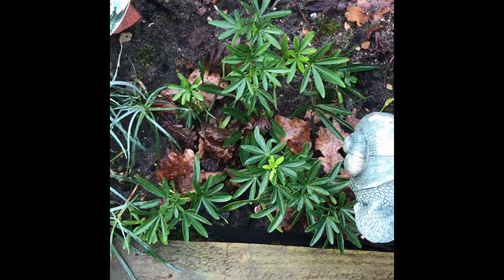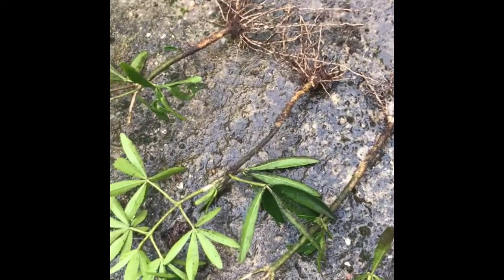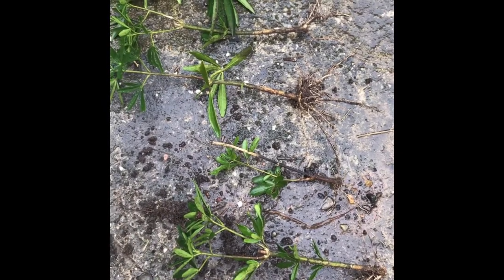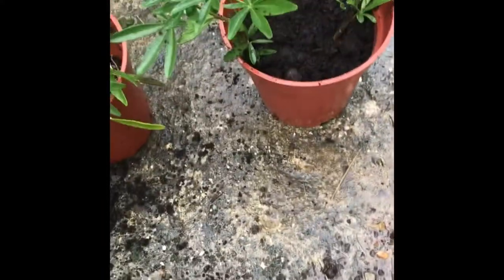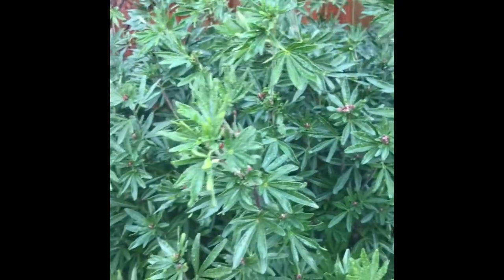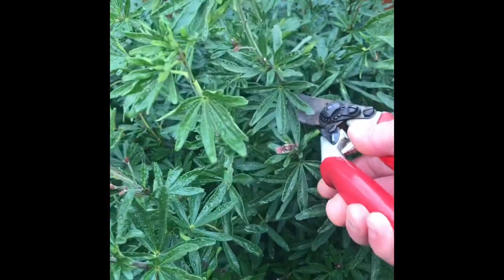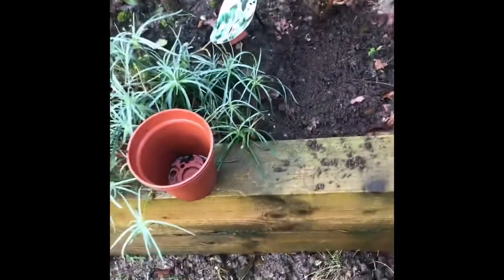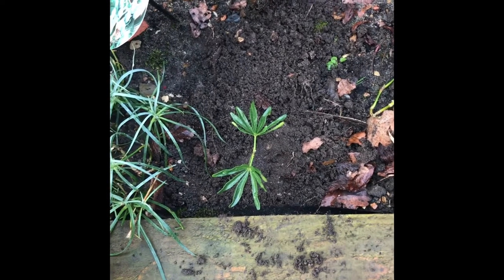How To Propagate Choisya, How To Take Cuttings Of Choisya, Get Gardening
How To Propagate Choisya ‘Snow Flurries’, How To Take Cuttings Of Choisya, Get Gardening

This video comes as a bit of a follow up to my original video on How To Prune Choisya Snow Flurries, Link is shown below.

The cuttings, that are now happily growing, demonstrate that plant pruning’s don’t necessarily have to be thrown away as waste and that you can make good use of the cut off plant material to increase numbers of your favourite plants.
Obviously not all plants are as easy to propagate as Choisya but that is part of the fun, and challenge, of gardening and horticulture.

Tools Required:
Clean and sharp secateurs,
Hormone Rooting compound,
Soil based planting media

First thing to know when looking to take plant cuttings is at what stage of the year the cuttings should be made for the best chances of success. The stage of growth and time of year will determine if softwood, semi ripe or ripe wood cuttings will have to be used.
For Choisya, soft wood or semi ripe cuttings are best.

To take cuttings you are looking to use stem lengths of 4-6” (10-15cm).
Using clean and sharp secateurs make a cut just below a set of leaves.
Remove the lower sets of leaves to leave a clear stem of about 2” (5-6cm).
Dip the base of the stem into hormone rooting compound.
Using a dibber, or similar implement, make a hole about 1” (3cm) deep.
Insert the base of the cutting into the hole and then firm soil back around the cutting stem.
The cutting taken from a Choisya will root in 2-3 months but if the cuttings are taken in late spring or early summer then it is best to wait until the following year to pot up the cuttings.